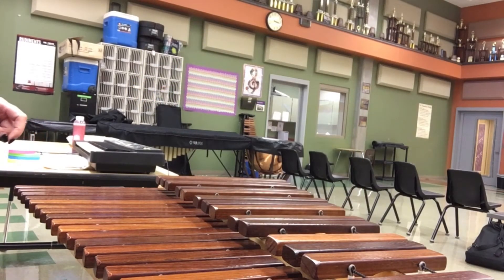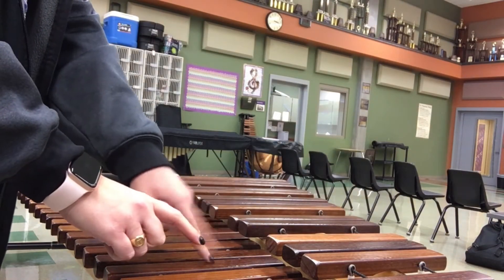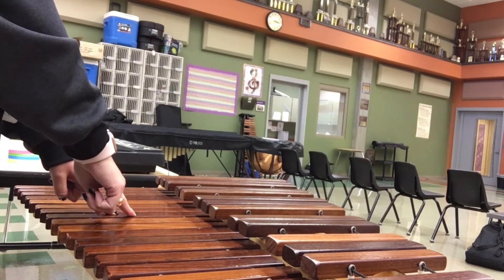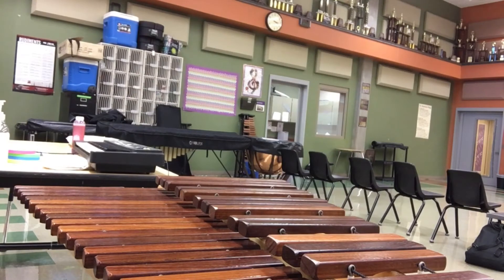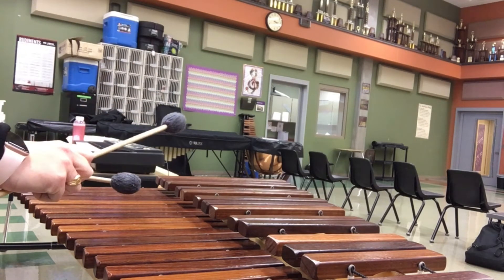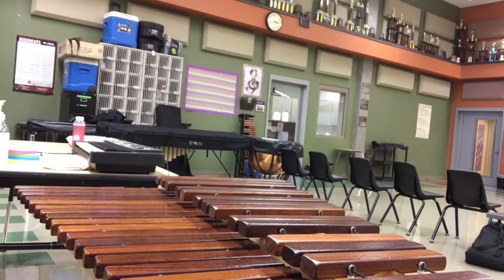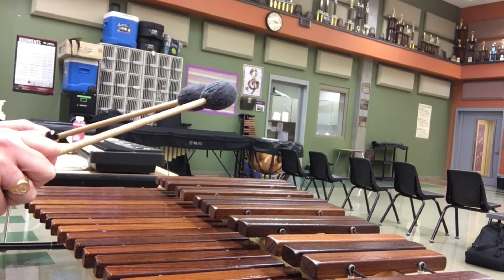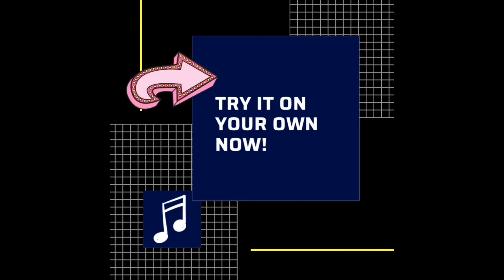Mallet Percussion F Major Scale Guide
A guide for the F Major scale on mallet percussion.

Teachers: This video is part of my guided practice video series that I am using with beginners during distance learning.